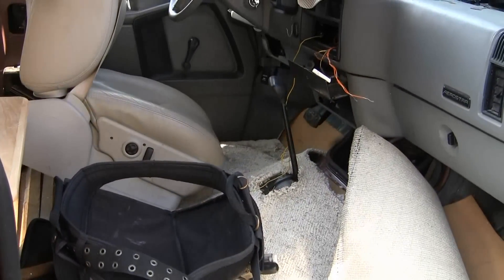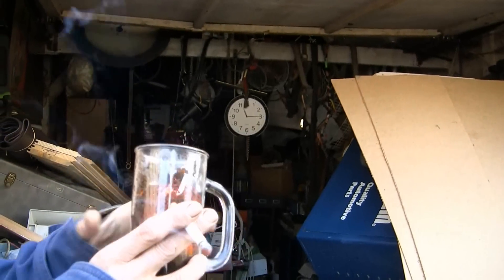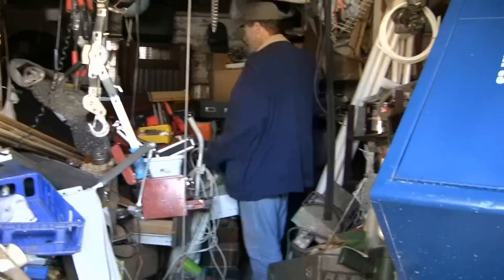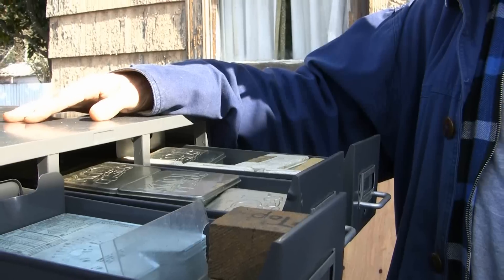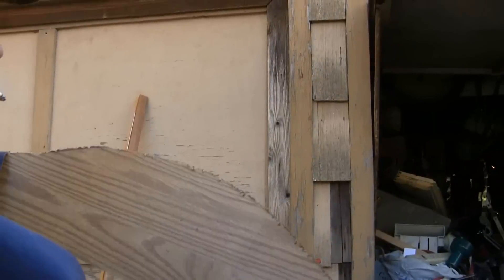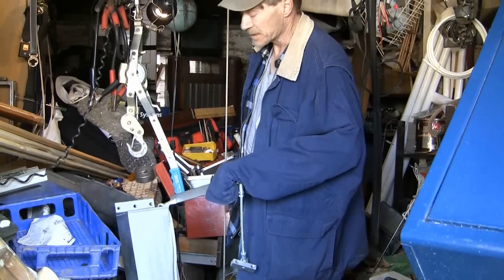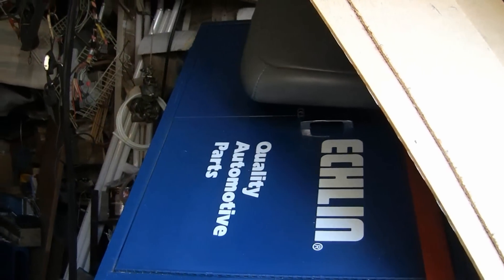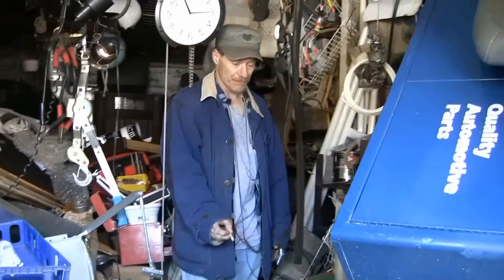Meet Mr. Ask A. locksmith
Ask me anything. Safes, locks, lockouts, rekeying,  junk autos, Customizing work vans. If I can help I will. Rate and comment on my videos